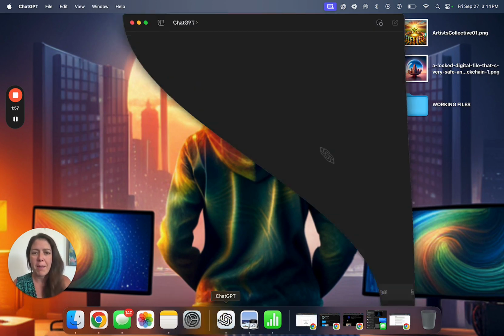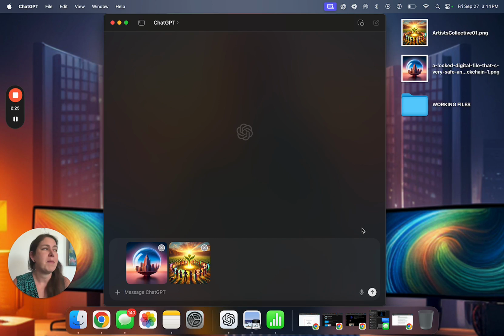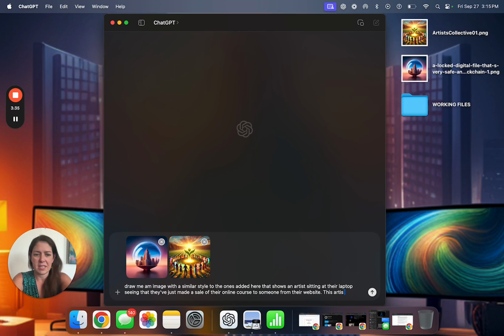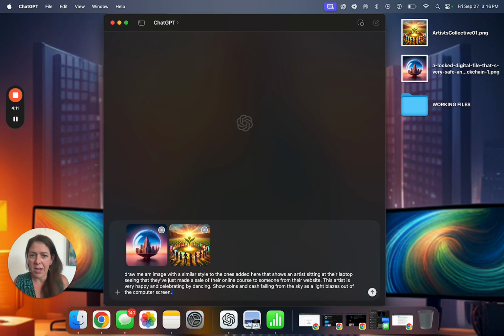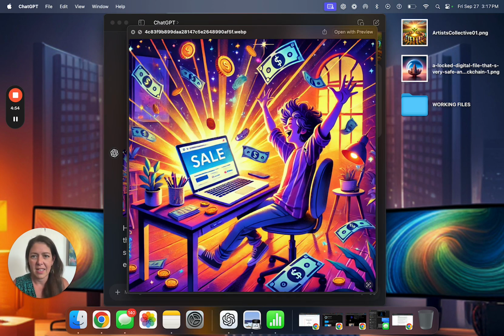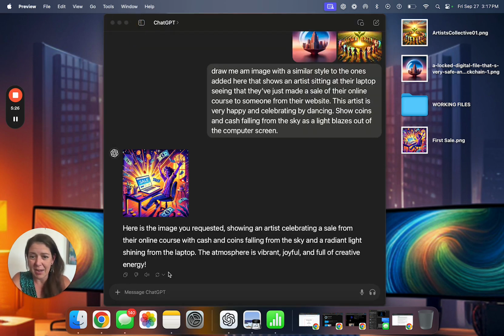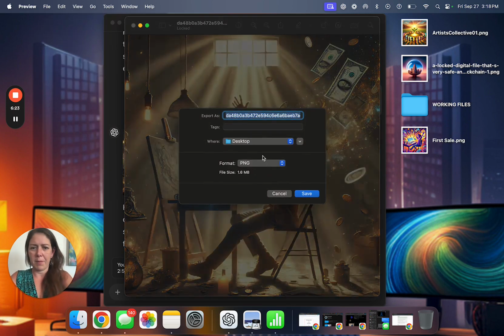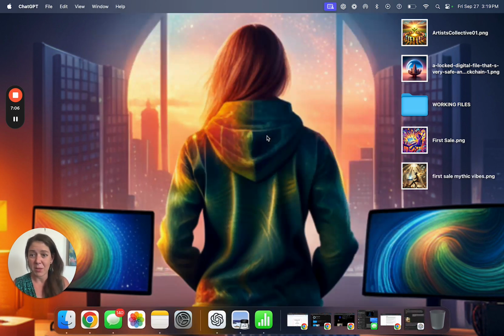🎨 How to Write ChatGPT Prompts to Create Stunning Images for Your Website 🎨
In this short video, I’ll walk you through the simple process of using ChatGPT to generate custom image ideas for your website. Whether you’re an entrepreneur, artist, or business owner, creating unique visuals can elevate your online presence. Learn how to craft effective prompts that guide ChatGPT to generate image descriptions that perfectly match your brand or aesthetic.

By the end of this tutorial, you’ll be able to write your own creative prompts and turn them into images you can use on your website or social media. Boost your design game, no technical skills required!

🔑 What You’ll Learn:

 1. How to structure a ChatGPT prompt for image generation.
 2. Tips for describing colors, styles, and moods.
 3. Ideas to make your images stand out and connect with your audience.